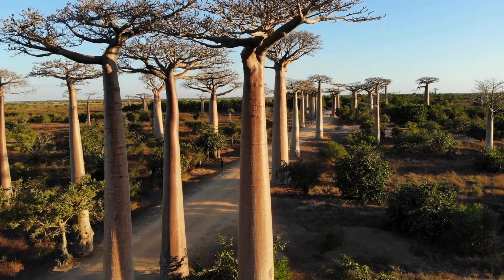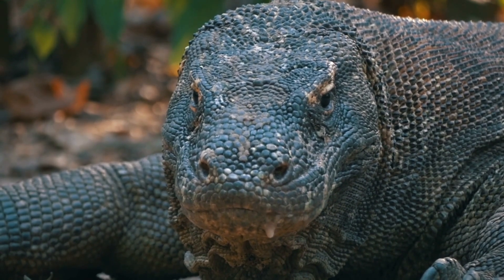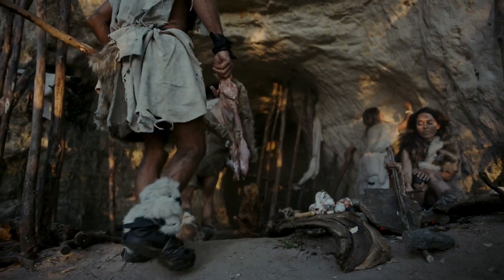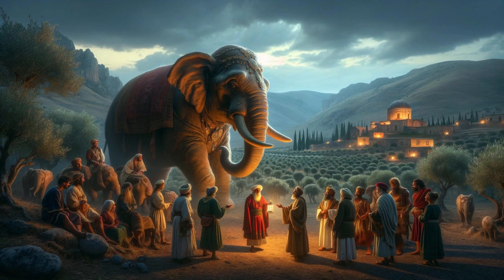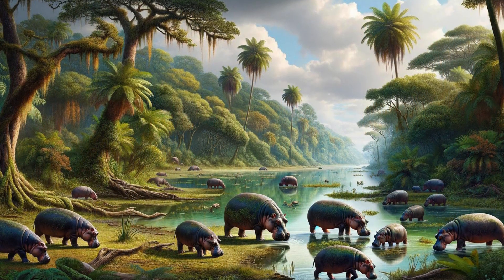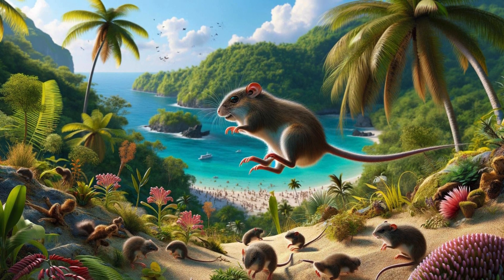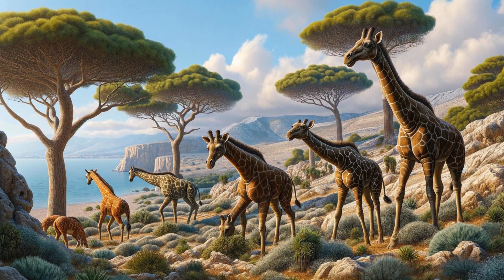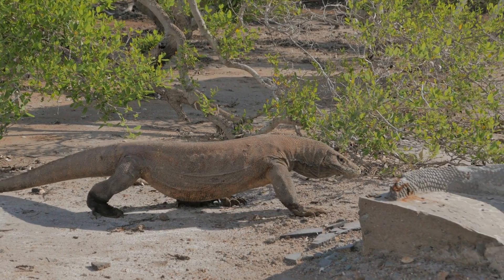ISLAND DWARFISM | The Mysterious Evolutionary Miracle of the Islands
Discover: "Island Dwarfism: The Mysterious Evolutionary Miracle of the Islands" In this video, we explore how animal species on islands evolve to smaller sizes and delve into the scientific mechanisms behind this process. Islands, as isolated micro-ecosystems, host a variety of extraordinary evolutionary phenomena, with island dwarfism being just one of them.

In our content, we examine a range of striking examples from the 'Hobbit' Homo floresiensis of Flores Island to the dwarf hippos of Madagascar. We also provide insights into the extinction risks of these species and efforts to conserve them.

This video is for anyone curious about how evolution works and how nature can follow different paths under isolated conditions. Join us to uncover the dynamics of evolution on islands and how these unique ecosystems create remarkable biological diversity.

Chapters:

00:00 Introduction
00:51 What is Island Dwarfism?
02:38 Famous Examples of Island Dwarfism
07:50 Evolutionary Advantages and Disadvantages
09:49 Impacts of Island Dwarfism on Science and Conservation
11:12 Conclusion